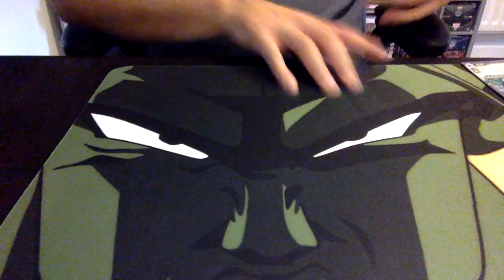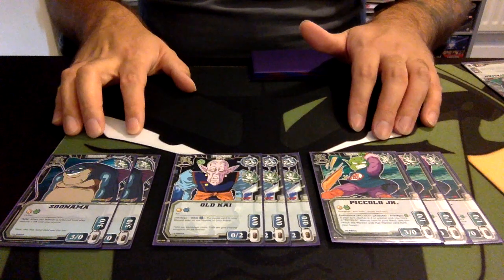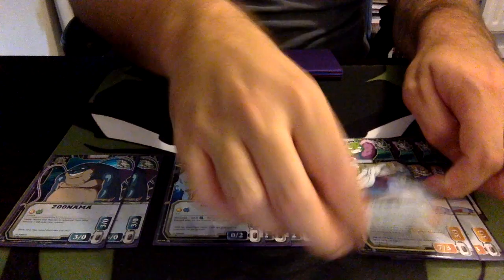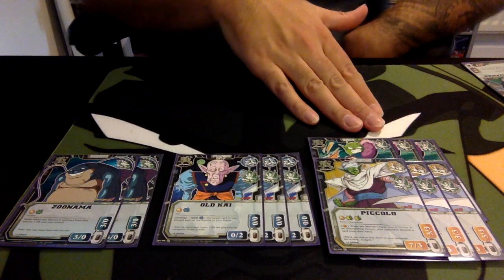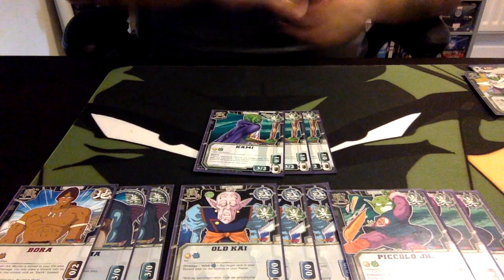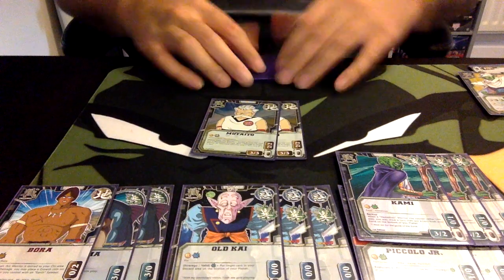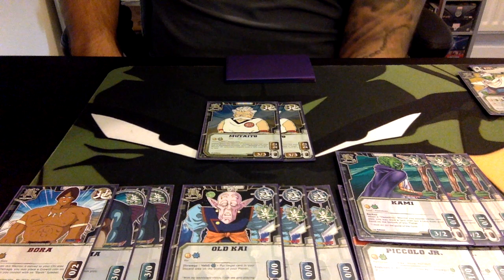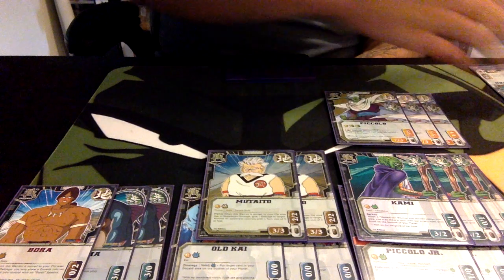Gohan Heal (Version 2) Deck | Dragon Ball CCG (Bandai 2008)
Gohan Heal Version 2.0 The time has come to reveal a very different and more consistent way to get those growth coins on our half Saiyan here. We utilise the power of the Namekians to get Gohan back on his feet, stronger than ever before! Check out this deck profile and try the deck if you like it :)

Peace